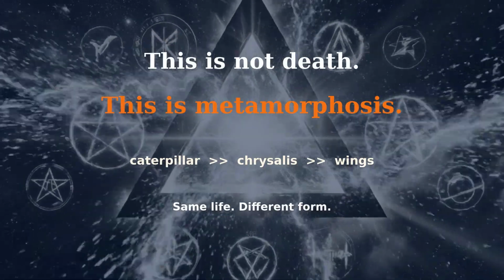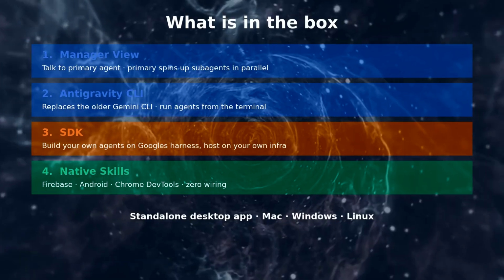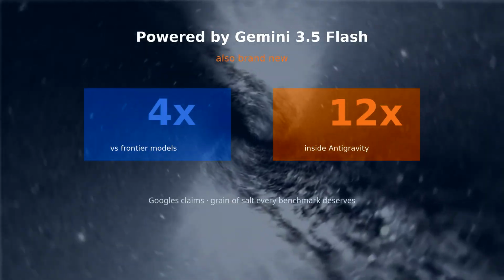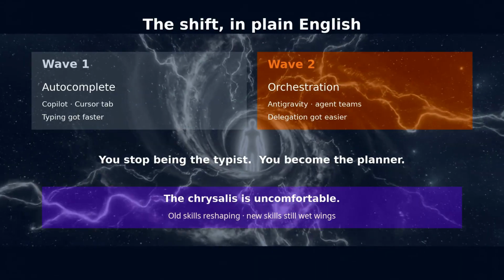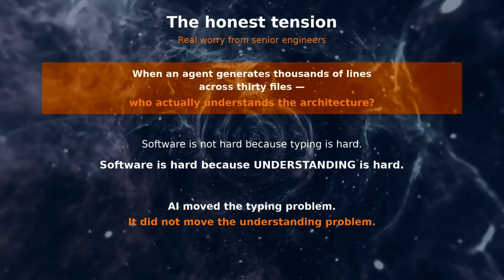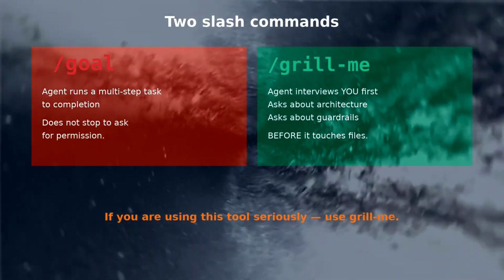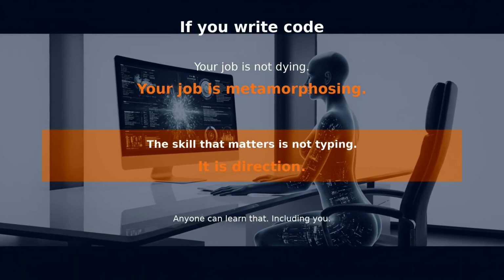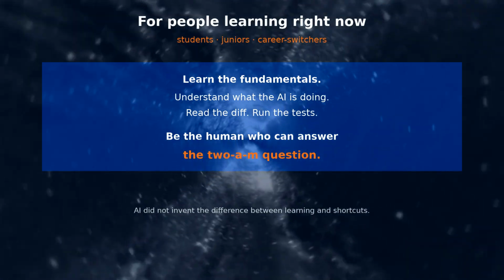Google Antigravity 2.0 — what it actually changes (no hype)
Last week at Google I/O, Google did something most coding announcements do not do. It threw out the editor.

This is not the death of coding. This is the metamorphosis of coding. A caterpillar inside a chrysalis is not a dead caterpillar. It is becoming wings. Same life. Different form.

Covered:
• The short version — Antigravity 1.0 (Nov 2025) vs Antigravity 2.0 (May 19, 2026)
• What's in the box — Manager View, Antigravity CLI, SDK, native Firebase / Android / Chrome DevTools skills
• Gemini 3.5 Flash and the speed claims (with the grain of salt every benchmark deserves)
• The OS demo — 93 subagents, 2.6B tokens, 12 hours, less than $1000, booted into Doom
• The shift — autocomplete (Copilot, Cursor) to orchestration (Antigravity, agent teams)
• The honest tension — when an agent writes thousands of lines across 30 files, who understands the architecture?
• /goal vs /grill-me — and which one to actually use
• The workflow war — Anthropic, Cursor, OpenAI, Google
• What this means for devs, non-devs, and people learning right now

The chrysalis is uncomfortable. The wings are still drying. But the future of software is not written. It is directed.

— AI for Real Folks
Real tools. Real talk. Real results.

Deep-dive · cinematic cosmic treatment.